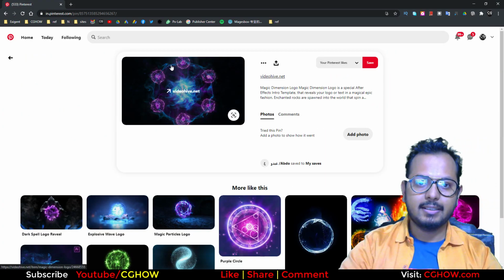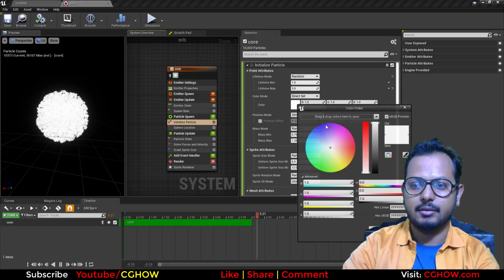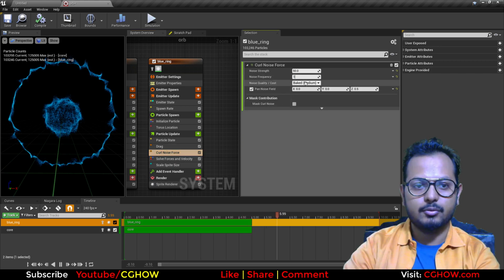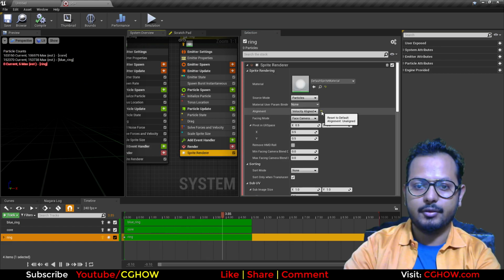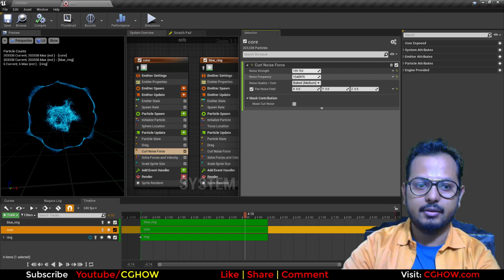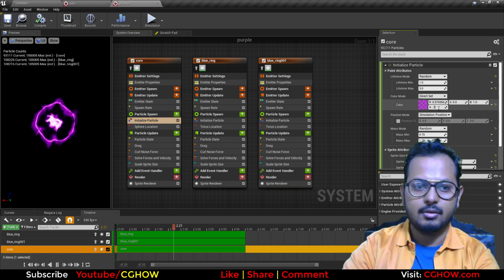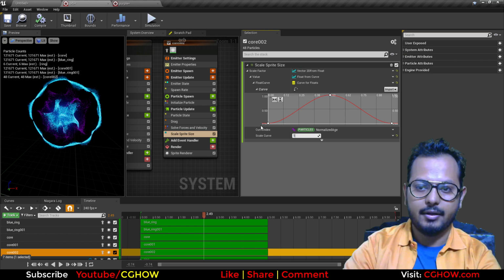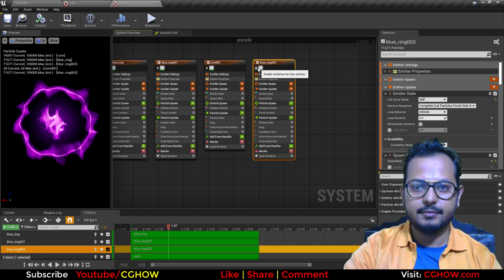Creating a Cool Orb Effect in Unreal Engine 4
✨ In this tutorial, learn how to create a stylized, dynamic Particle Orb Effect from scratch using Unreal Engine Niagara! We break down reference imagery into core emitters, work with Curl Noise, torus locations, planar scaling, and setup nested component renderers to achieve rich, flowing energy layers without complex custom materials.

📌 What You'll Learn:
🔹 Emitter Breakdown: Deconstructing complex references into simple procedural particle layers.
🔹 Core Orb Creation: Using sphere locations, high particle counts (GPU), and animated Curl Noise.
🔹 Torus Rings: Shaping stylized outer rings with custom frequency and drag forces.
🔹 Component Renderers & Distribution: Distributing sub-emitters along a torus using execution indexes.
🔹 Layering & Detailing: Stacking multiple colored layers (Cyan & Purple), scaling on planar axes, and tweaking alpha for depth.

⏱️ Timestamps:
00:00 - Introduction & Reference Overview
01:13 - Setting up the Niagara System & Core Orb
03:15 - GPU Particles, Size Curves & Curl Noise
05:21 - Creating the Outer Torus Ring
06:45 - Creating the Secondary Purple Ring
07:52 - Distributing Rings via Component Renderer
10:45 - Layering Inner Core Elements
12:15 - Planar Flattening & Depth Adjustments
13:50 - Edge Highlights & Fine Details
16:00 - Fill Particles & Volume Tuning
17:50 - Final Review & Showcase

Leave any questions or feedback in the comments below.